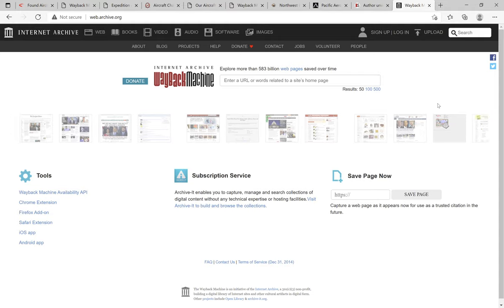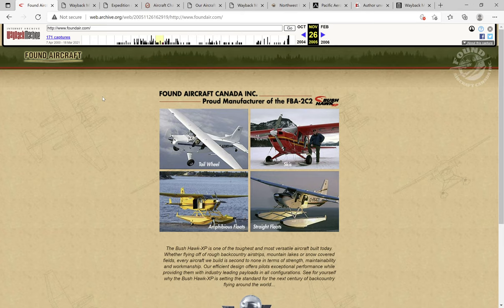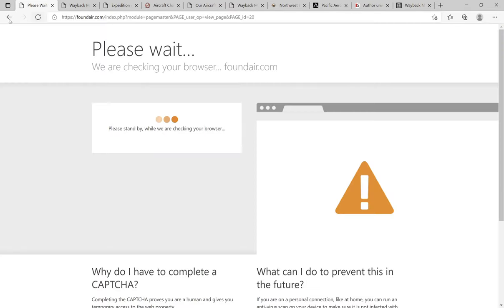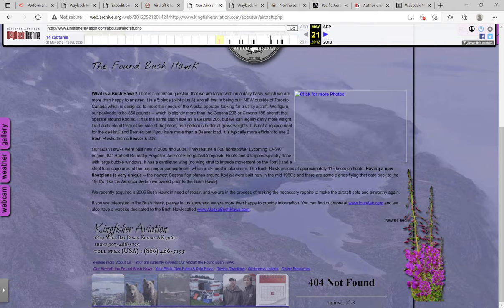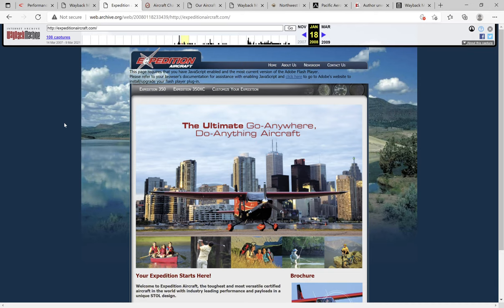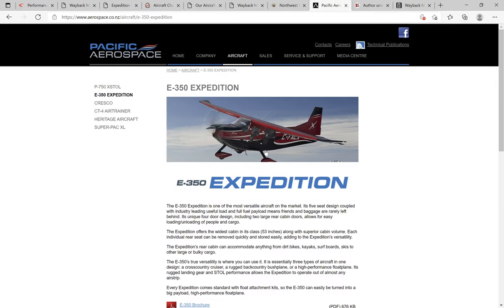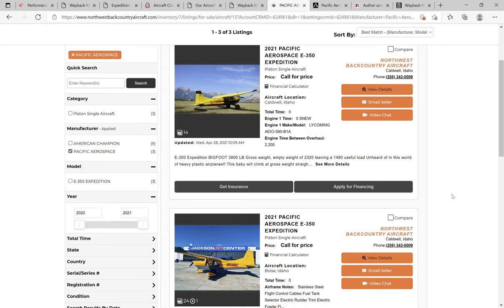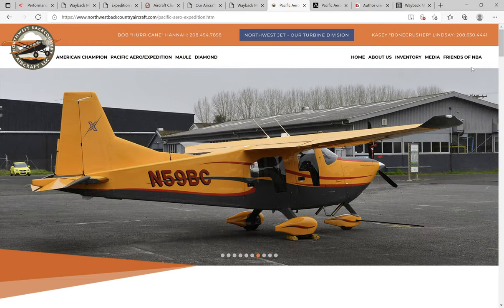Found Aircraft Company Canada Bush Hawk XP, E-350 Research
Here are some sources for you to find more information about the Found Bush Hawk XP manufactured originally in Perry Sound Ontario Canada.  As time has passed from the original manufacturing date, many websites and information has become more difficult to find.  I used the internet achieve extensively to find information under the following sites:

Then:

Foundair.com
Expeditionaircraft.com

Also you can now lookup:
Kingfisheraviation.com